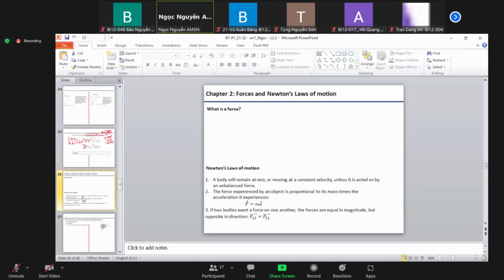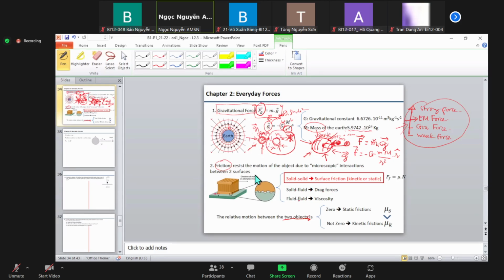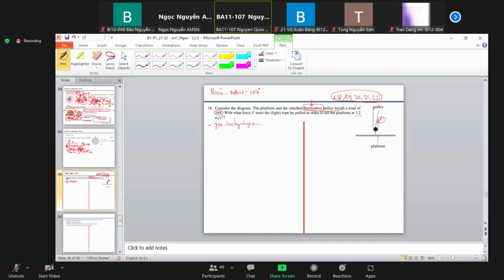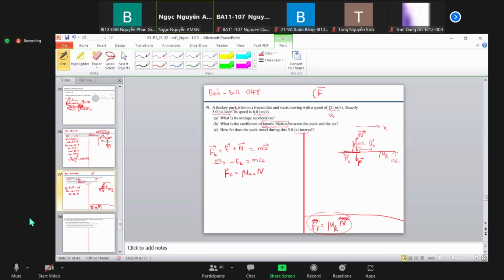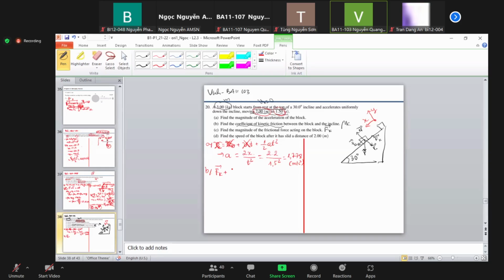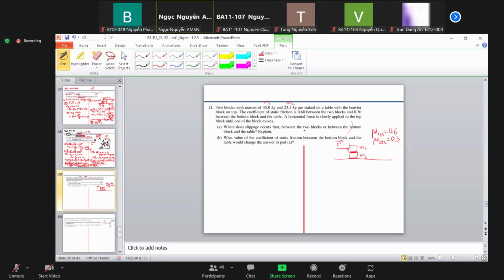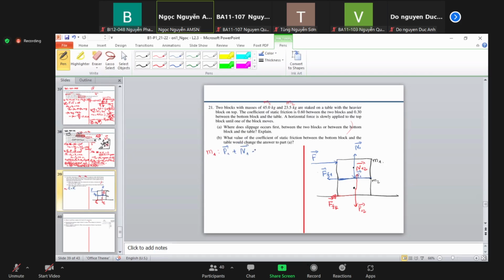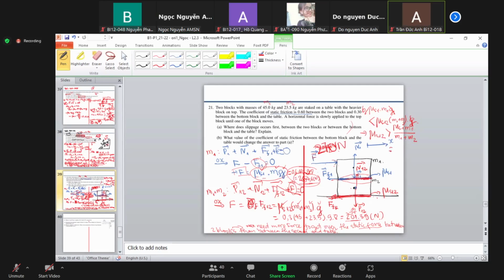07/12/2021 Physic tutor